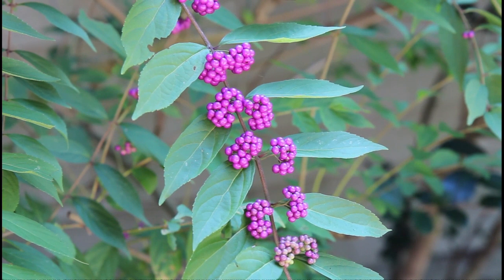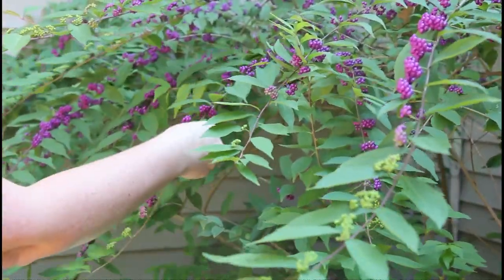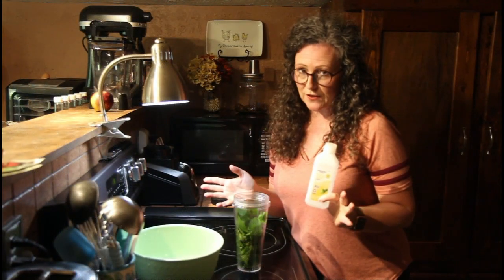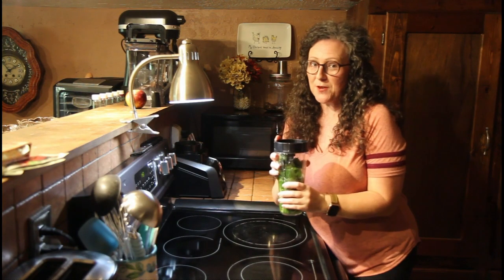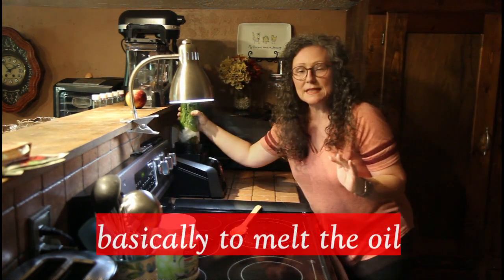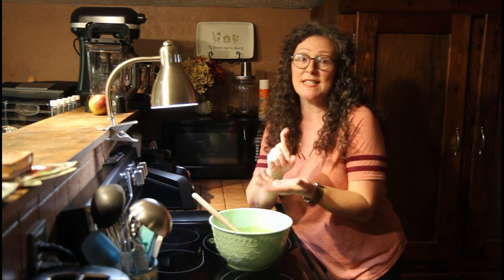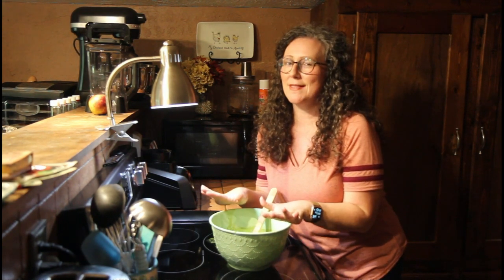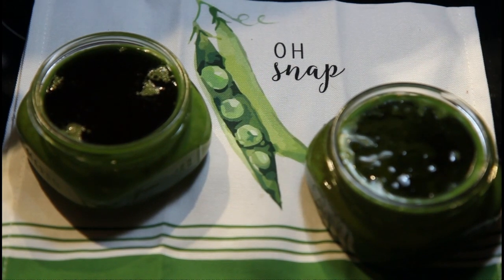Natural Bug Repellent | DIY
If you live in the south, chances are you have an American Beauty Berry Bush growing in or around your yard! If not, they can easily be grown in the south zones 6-10. But there are other varieties available in other climates as well.
This plant is greatly medicinal, the root, leaves and the berries.This video is all about the leaves.
The leaves are known to be a natural bug repellent. You can simply crush the leaves in your fingers and rub them on your skin. Or as in days of old, horseback riders would put leaves under the saddles of their horses to keep flying pests away. Today we will make a spray and a salve that you'll absolutely love. especially if you are tired of those pesky Asian Tiger mosquitos!!!
This recipe is SO VERSITILE!  No measurements needed except maybe the beeswax though it's forgiving also.
Start by collecting your leaves. as many as you want.
Wash them. Dry them.
Add to a container with either a small amount (less than half the amount of leaves) rubbing alcohol or vodka. Shake/mix well. Repeat often as it sits for at least 3hours to overnight.
Then add more oil at least equal to the amount of leaves to even double.
Blend. Strain.
Place in a pump bottle now or take one more step to make a salve.
Place in a double boiler, add beeswax (1oz per 1cup of oil mixture).
Heat until all beeswax is melted.
Pour into cute little jars you can easily get your fingers in.
Makes great gifts too! But don't forget to label them!

Next week we'll discuss those adorable little purple berries!
Have a great week yall!
Your Friend,
Shannon